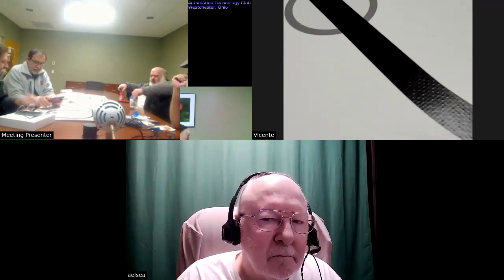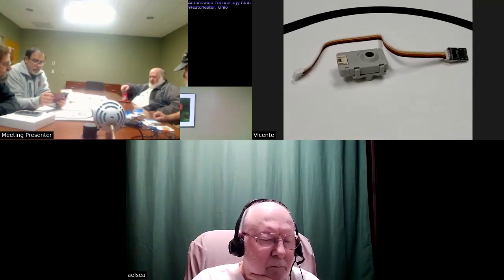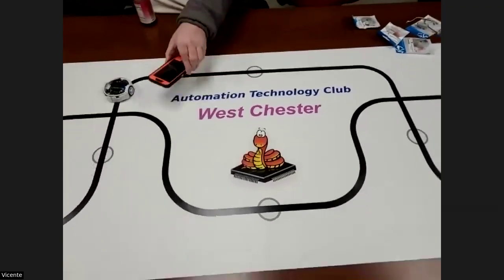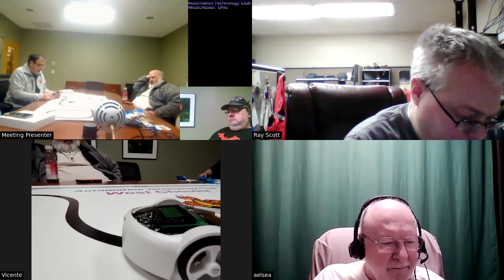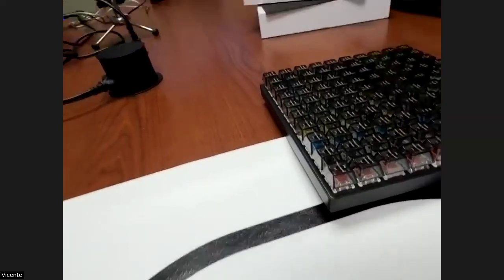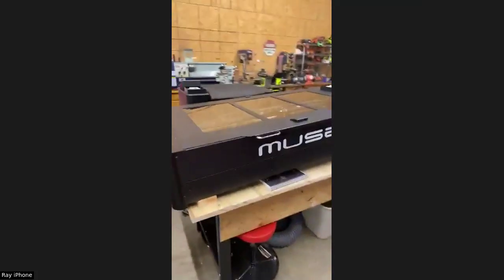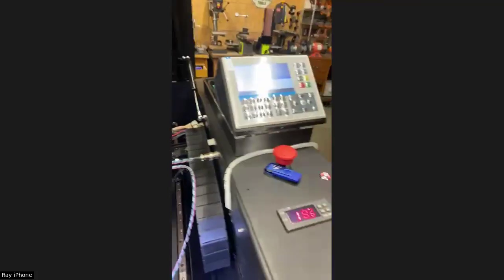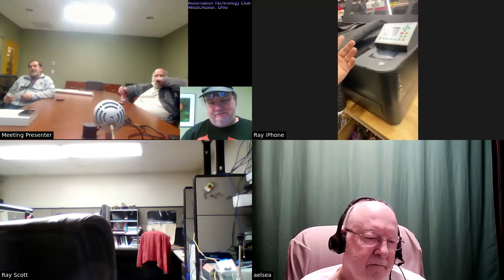Automation Technology Club Meeting Feb 8, 2024